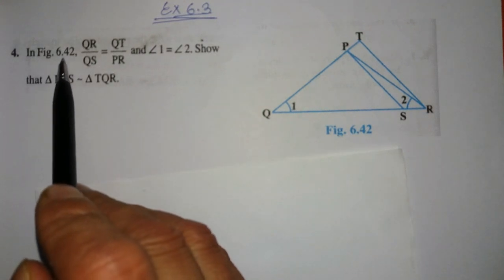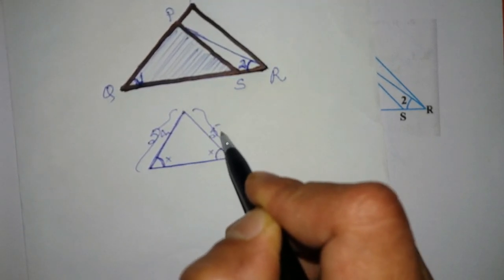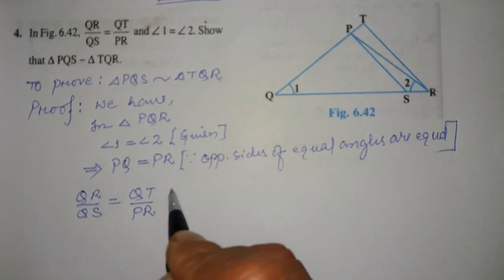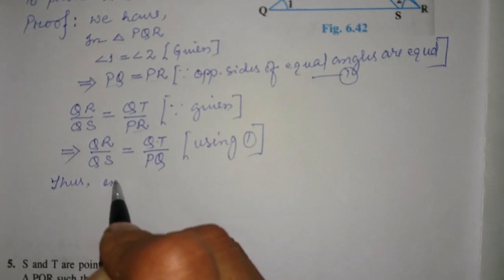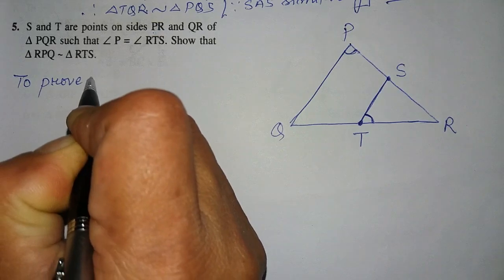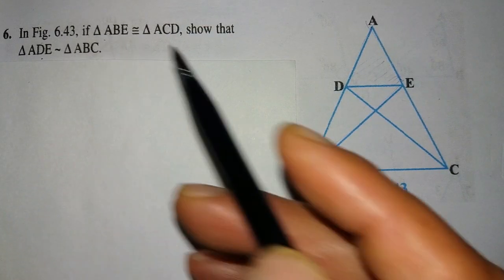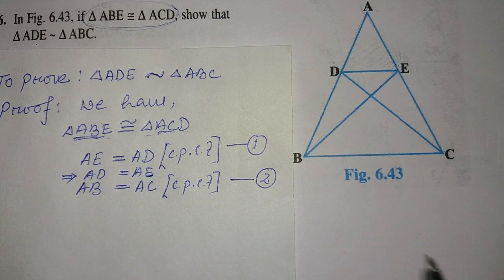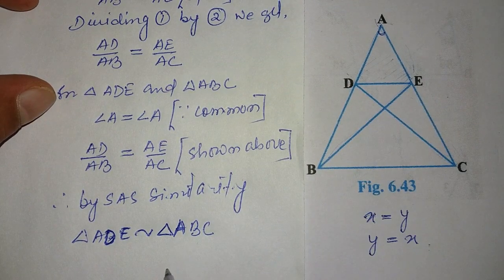Class 10 Maths 6 Triangles Ex 6.3 Q. 4, 5 & 6